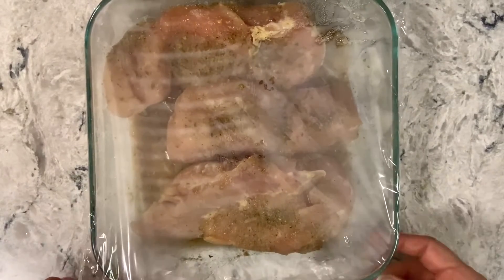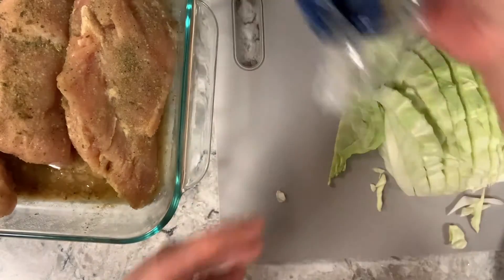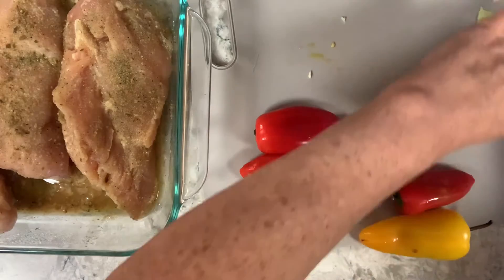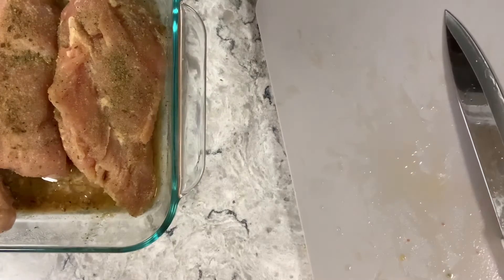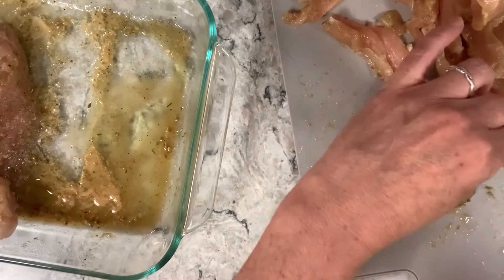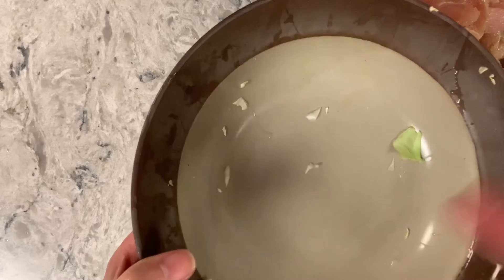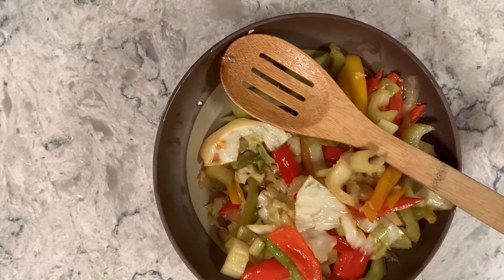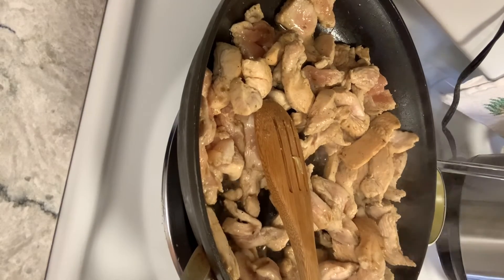30 minute chicken with vegetables and rice; Easy stir fry for 5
Actual time from start to finish was 34:05. You can marinate chicken while cutting and cooking vegetables; with oil, soy sauce, Worcestershire sauce, salt and pepper. Add onion to the vegetables for more flavor.
Taste test was proven to be tasty by hubby.